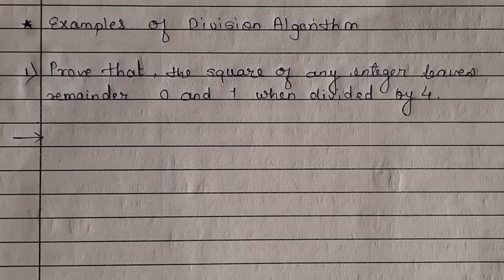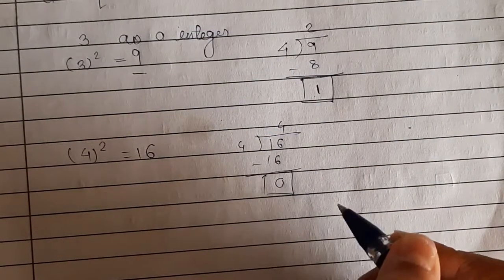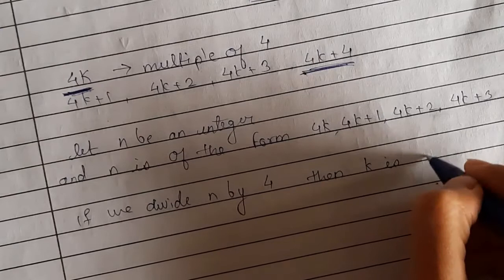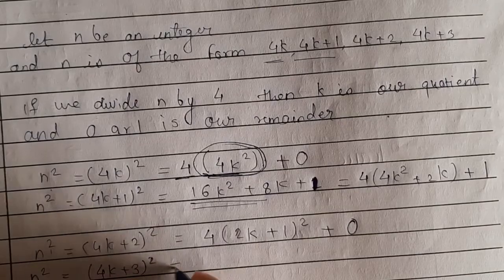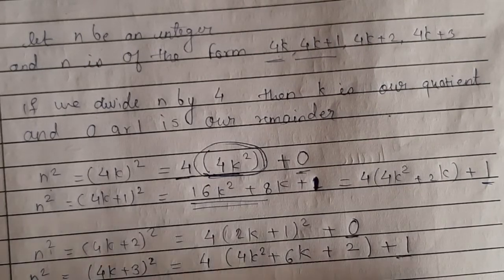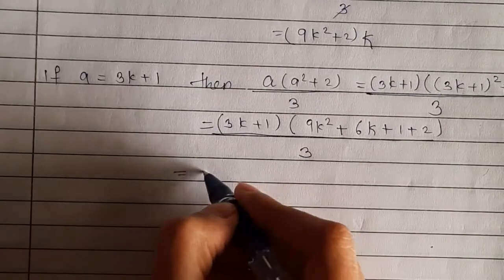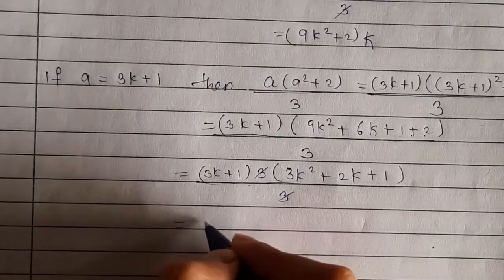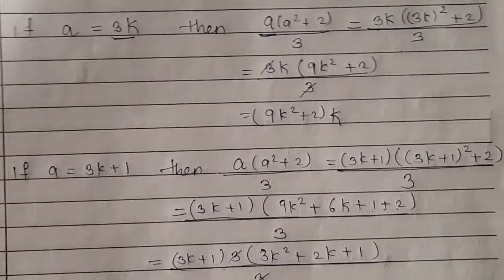Examples of Division Algorithm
In this video i take some examples of division algorithm.